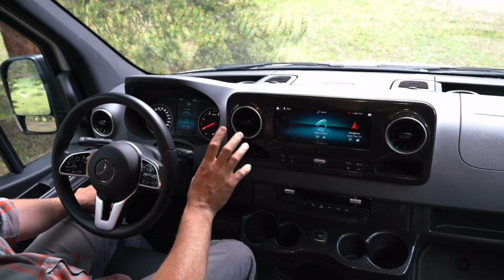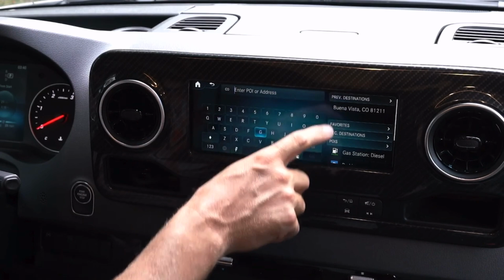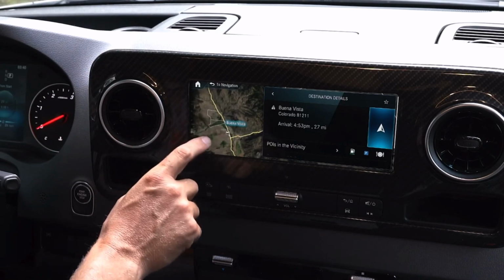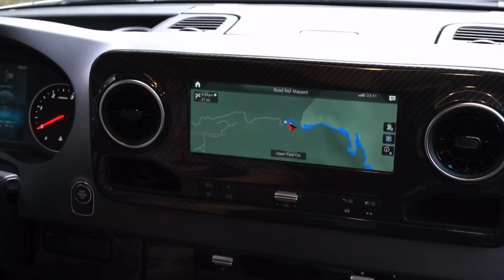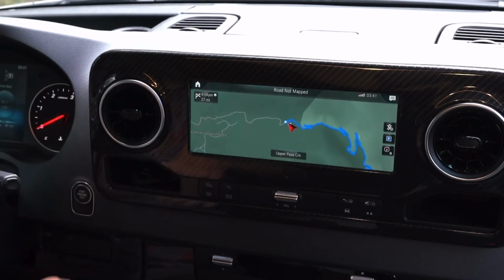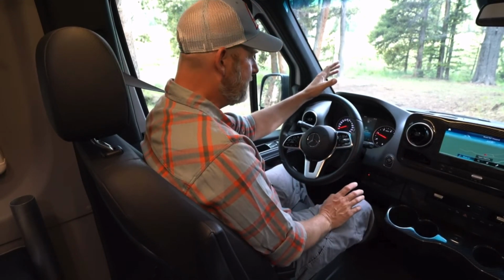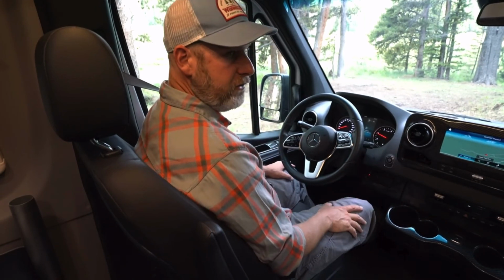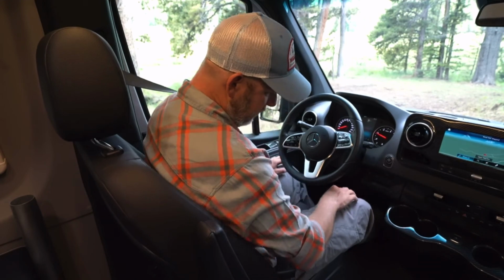Dashboard Controls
Dashboard, 4x4 mode, and handbrake instructions.